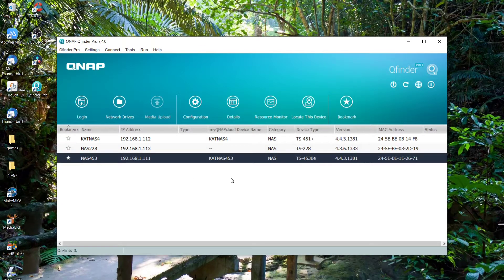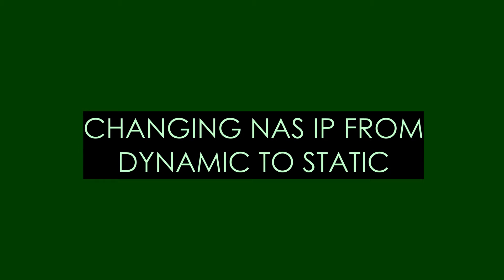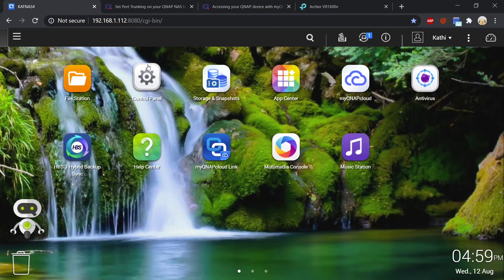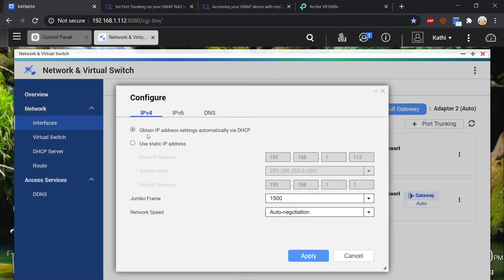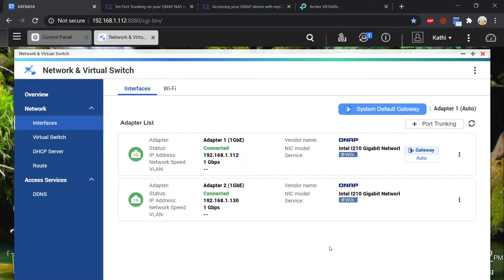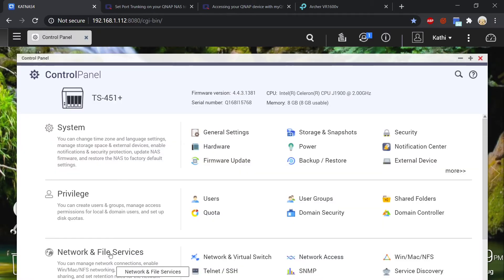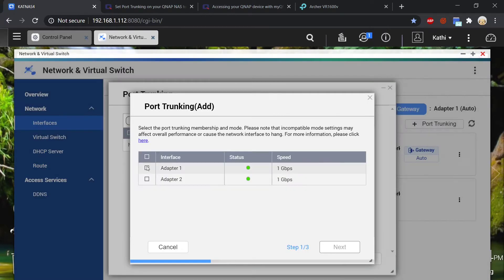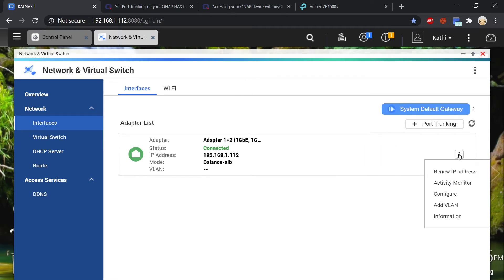QNAP NAS Advanced Settings & Tips for Home Use | Part 1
Today I’m going to go through more advanced settings in relation to a QNAP NAS for home use. I will cover things like admin accounts, link aggregation, & security.

TIMESTAMPS:

1. QFINDER PRO  2:45
2. CHANGING NAS IP FROM DYNAMIC TO STATIC  4:14
3. ADMINISTRATOR USERS / ACCOUNTS  5:25
4. LINK AGGREGATION  9:51
5. QNAP APPS  12:17
6. NAS SECURITY  14:04